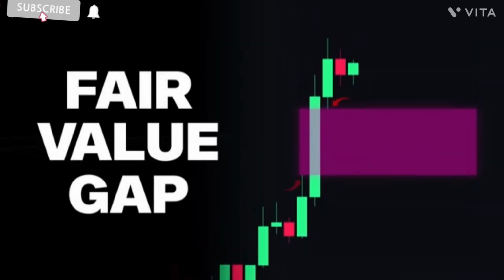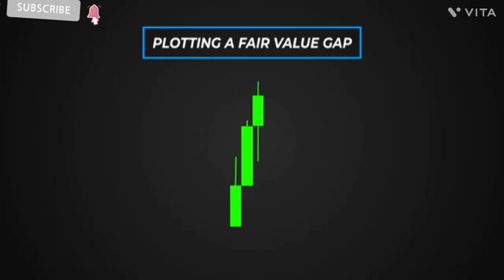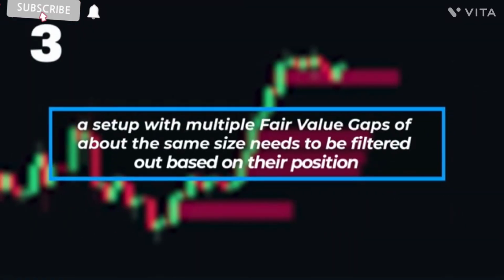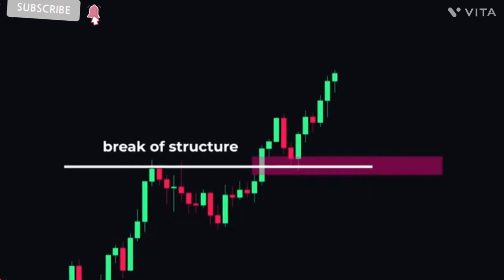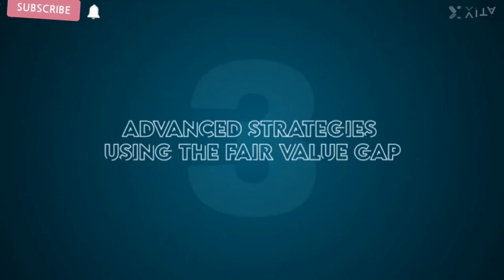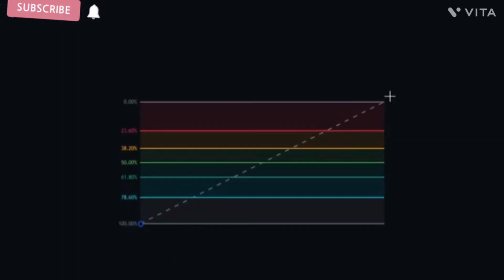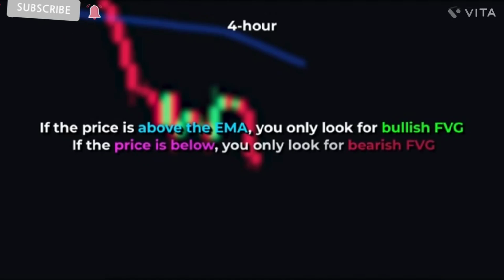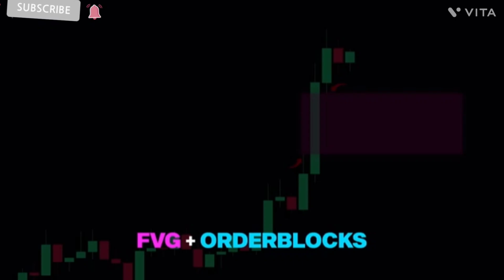The Fair value gap(FVG) Strategy